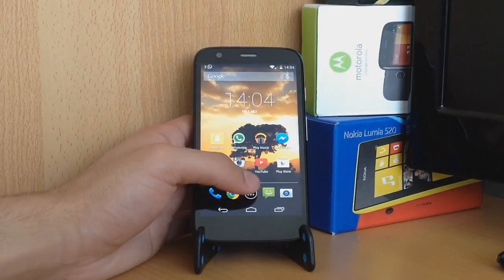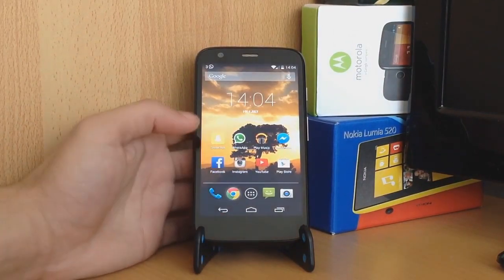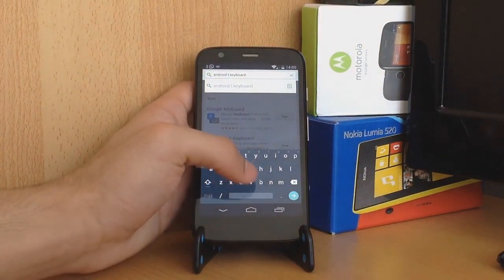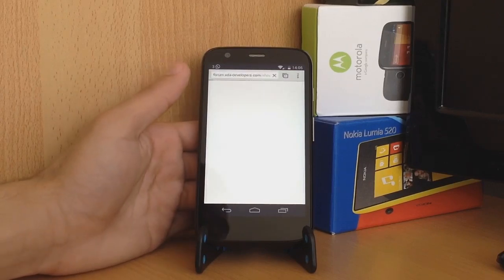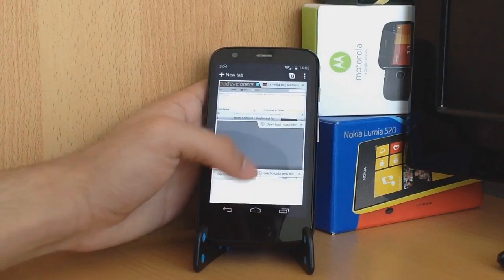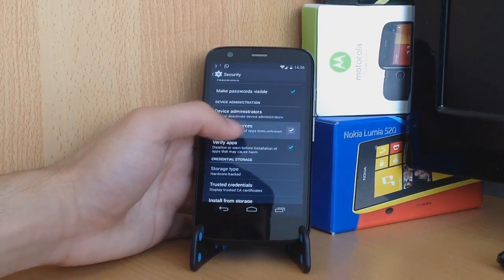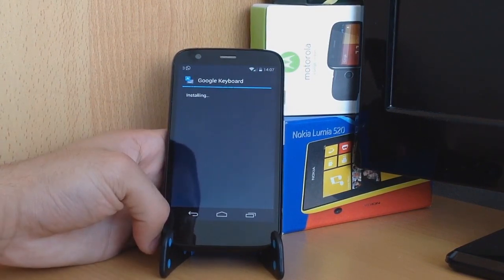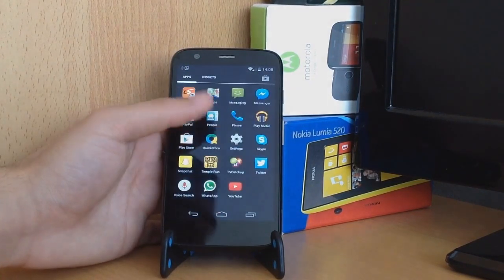Android L Keyboard On Any Android Device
-Berkay